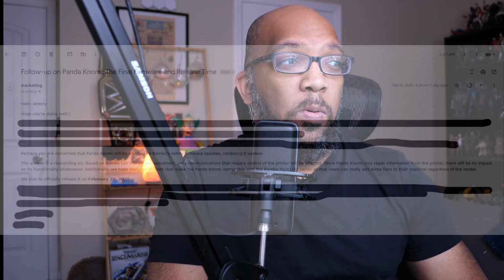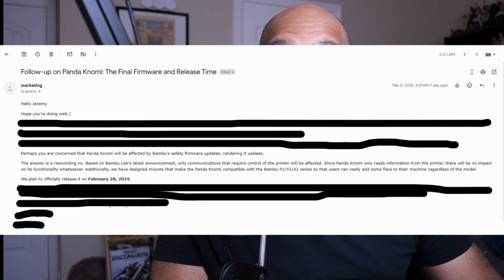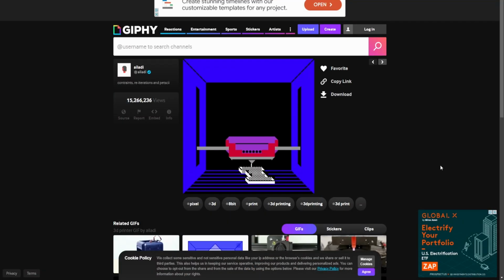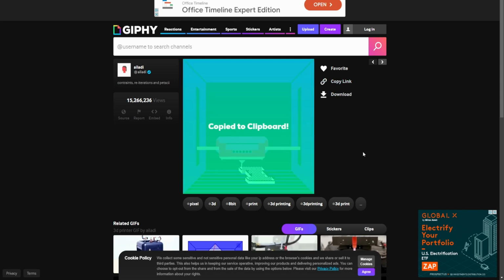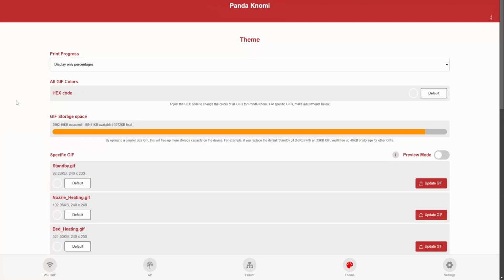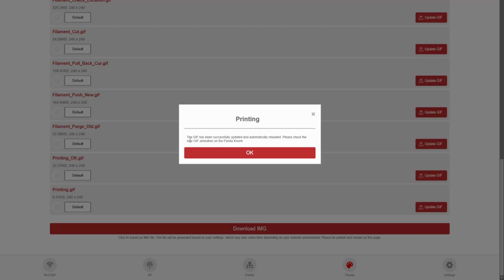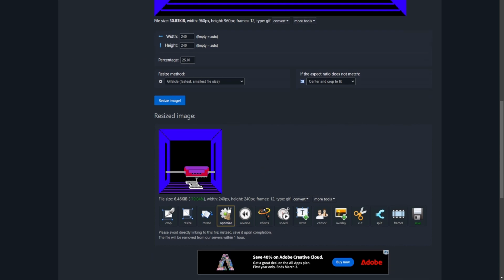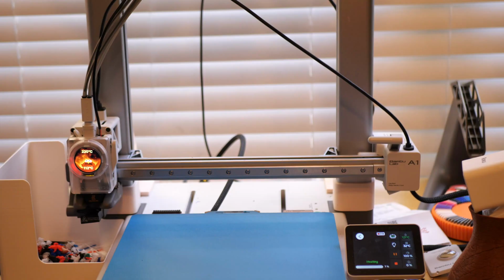Did They Fix the Bambu Lab Panda Knomi?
BIQU provided me with a firmware update for the Panda Knomi to fix the Wi-Fi issue I had in my first video. Let's see if this accessory for Bambu Lab printers is working properly now.

🟨JLC3DP 3D Printing Starts at $0.3, Up to $60 New User Coupons
Socials:
🟨Flashforge Adventurer 5M Pro
🟨Flashforge Adventurer 5M
🟨Flashforge Adventurer 5M Enclosure Kit